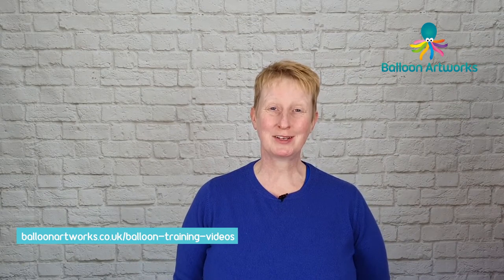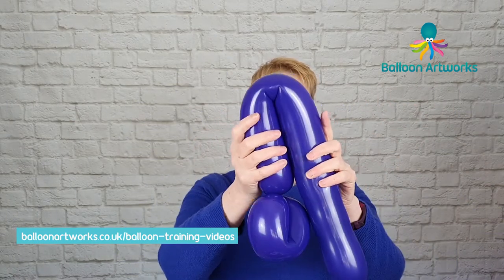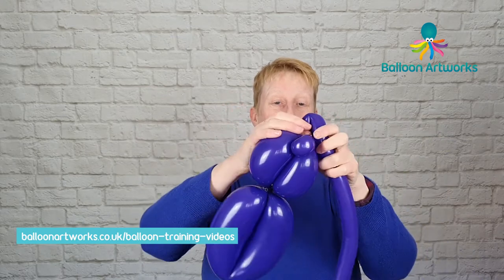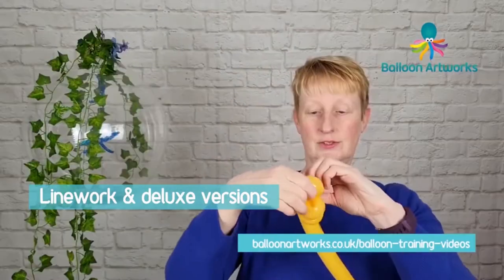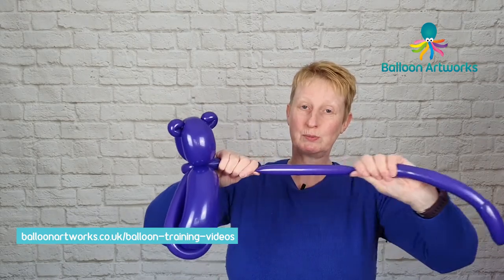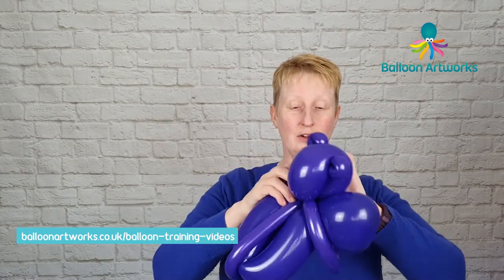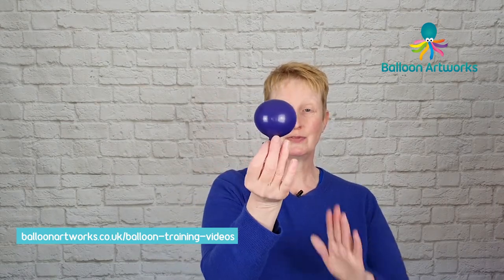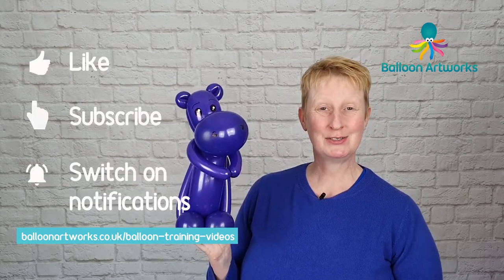Hippo balloon tutorial - how to make a balloon hippopotamus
This week - hippo balloon tutorial - how to make a balloon hippopotamus.

Find out more about my tutorial series - Critters. This is a great series for beginners and balloon artists looking for quick but impressive balloon animal designs - best of all, you don't need to use any pinch twists if you don't want to:

You can find more of my premium tutorials here - available to watch online and download and keep - all affordably priced.

Remember to always inflate your balloons using either a balloon hand-pump or an electric balloon inflator.  For safety and hygiene reasons, please don't mouth-inflate - it's dangerous to your health and is unhygienic to yourself and others.

I'm Melanie from Balloon Artworks. My balloon business is based in Ripley in Derbyshire in the East Midlands. I started as a balloon twister - or balloon modeller, as we say here in the UK. Along the way, I also fell in love with balloon decor and I now offer both decor and twisting for parties, celebrations, weddings, corporate events and any type of special celebration in Derbyshire or Nottinghamshire.